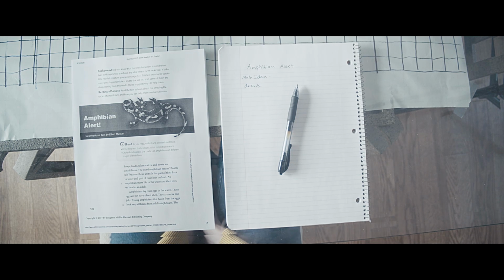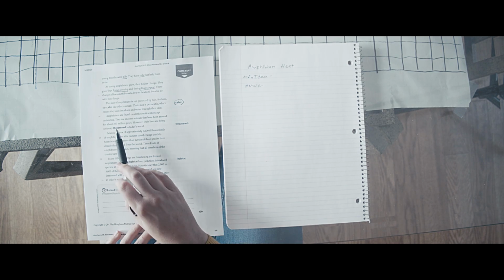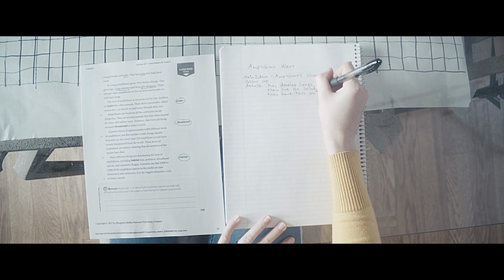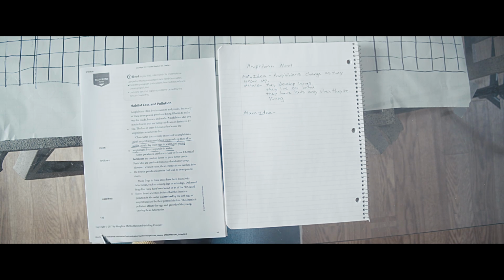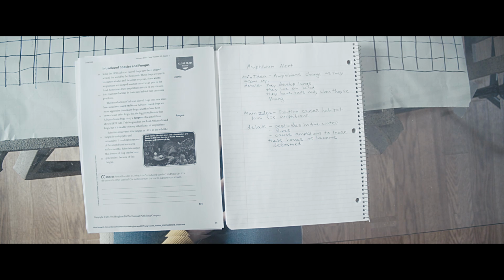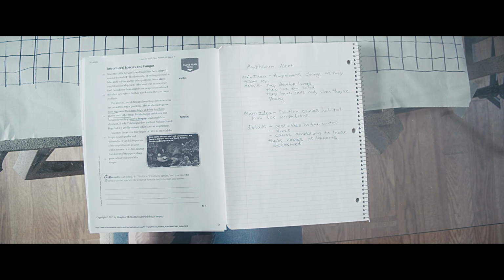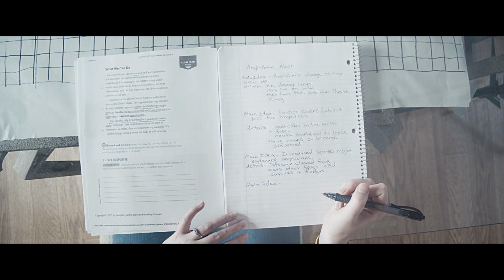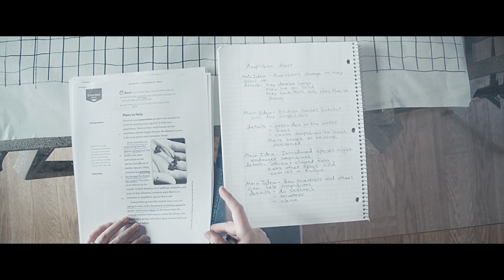Amphibian Alert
This video goes over the first story in the packet for the week of 4/27.